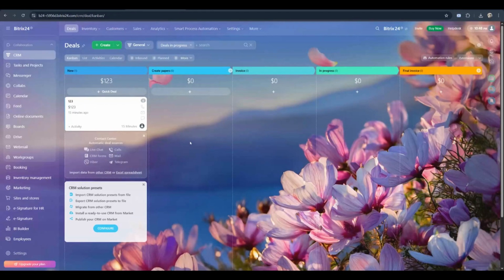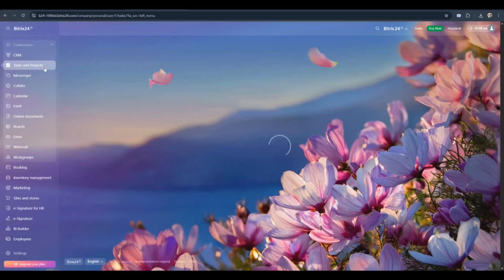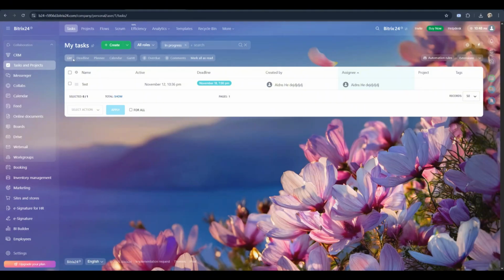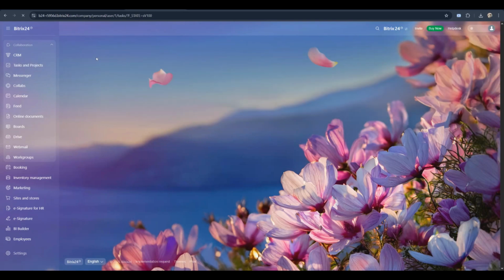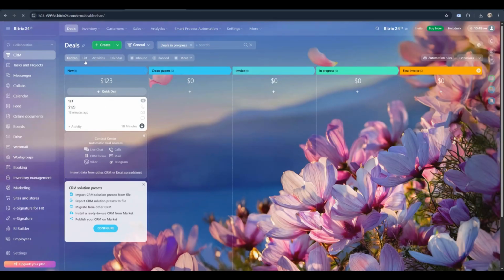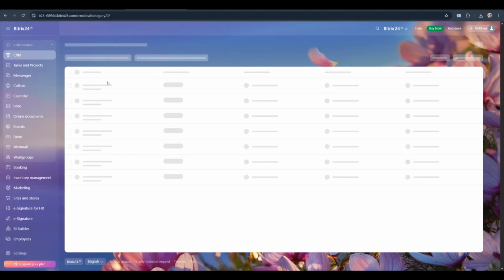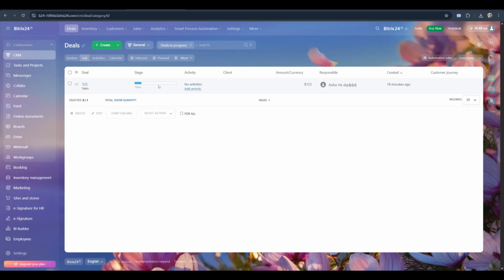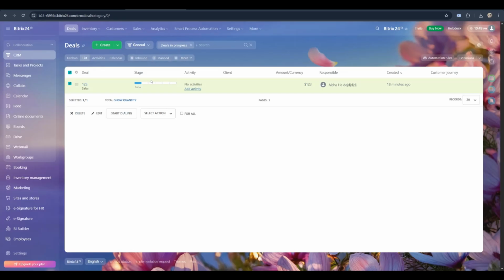How to Use Kanban View & Time Tracking in Bitrix24 2025 (Free Version)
Want to manage tasks better and track progress more efficiently in Bitrix24? 🚀
In this step-by-step tutorial, I’ll show you how to use the Kanban view, progress tracking, and basic time tracking — all using the free version of Bitrix24 in 2025.

You’ll learn how to:
✅ Switch to Kanban view for organized task management
✅ Update task stages and track progress easily
✅ Use built-in time tracking features in the free version
✅ Improve workflow visibility and team productivity

By the end of this guide, you’ll be able to manage your Bitrix24 workspace more efficiently and stay on top of every task!